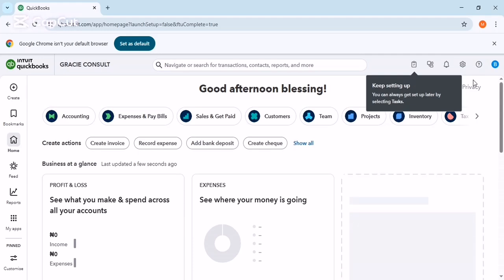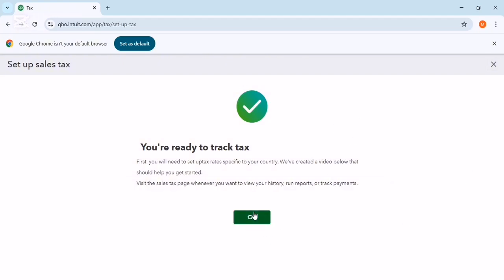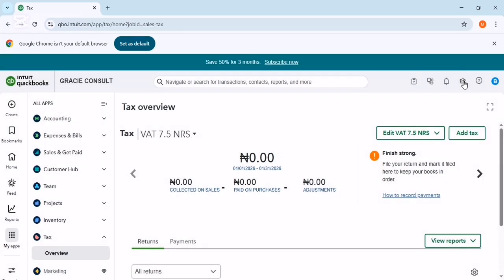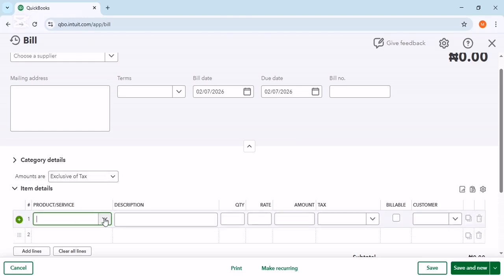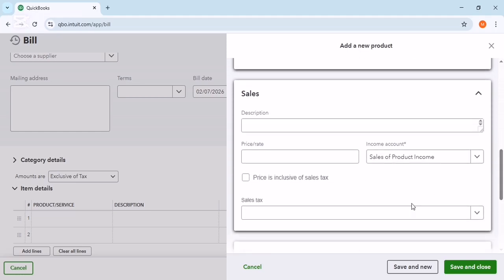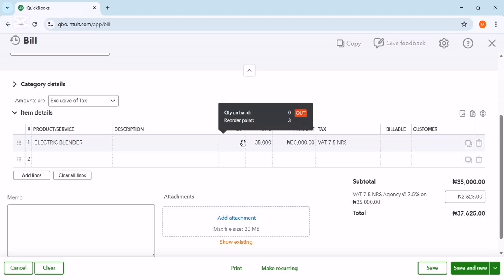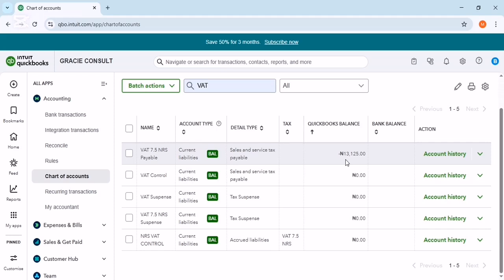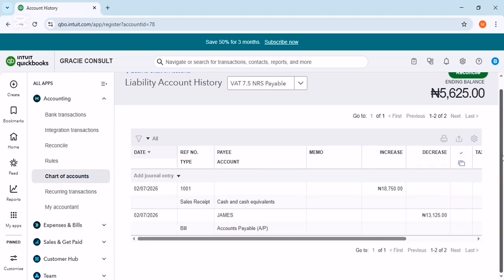Step by step set up for input and output VAT in Quickbooks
This video works you through on how to practically set up input and output Vat system